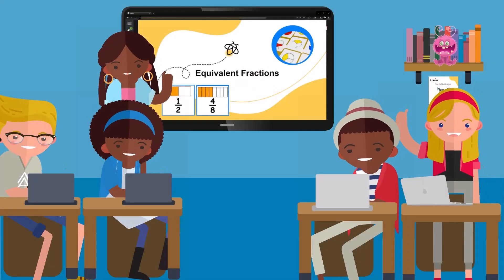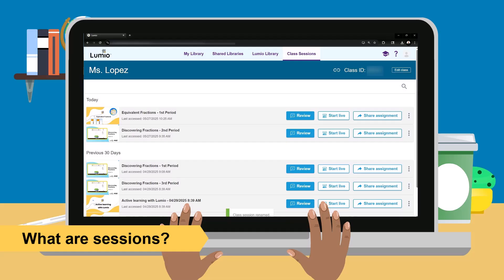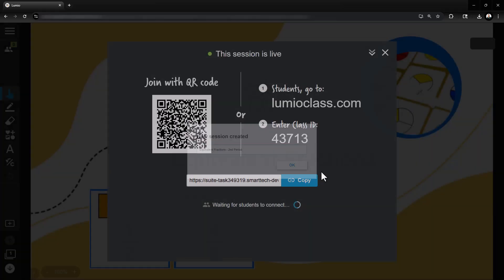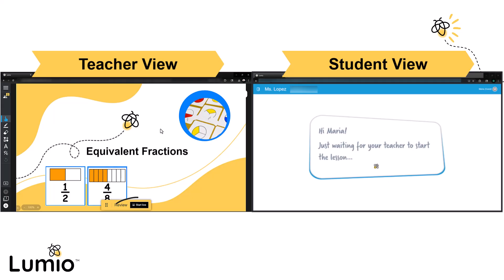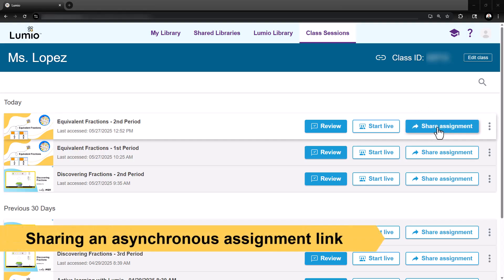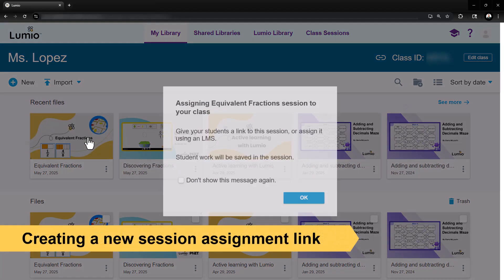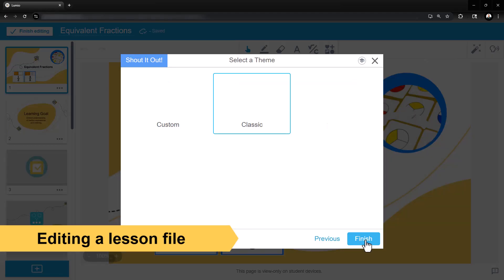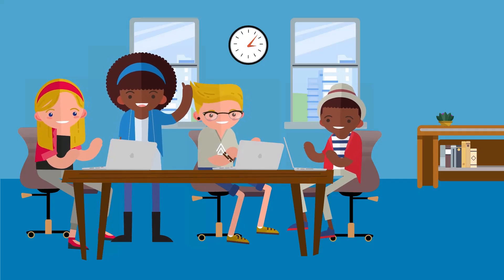Manage lessons and assignments with Class Sessions in Lumio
Class Sessions in Lumio help teachers manage multiple deliveries or assignments of the same lesson while keeping student data organized and separate. This supports personalized instruction and informed teaching by allowing teachers to review and respond to each class's unique learning needs.